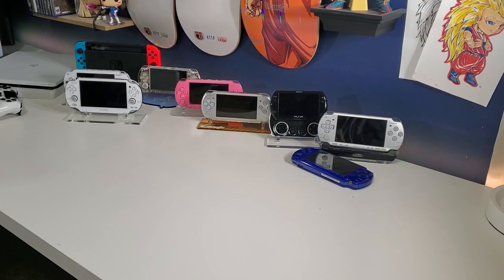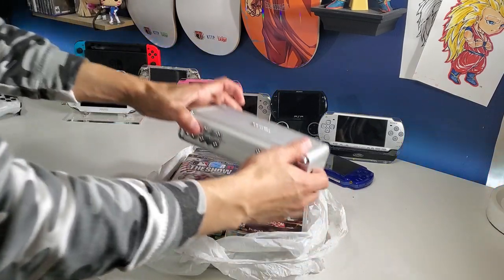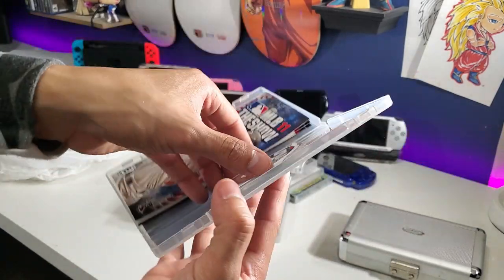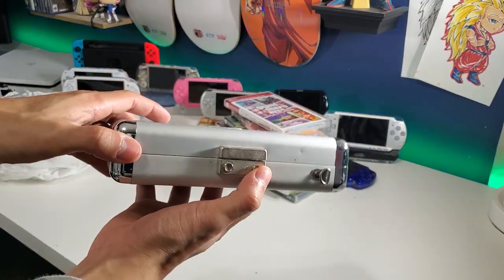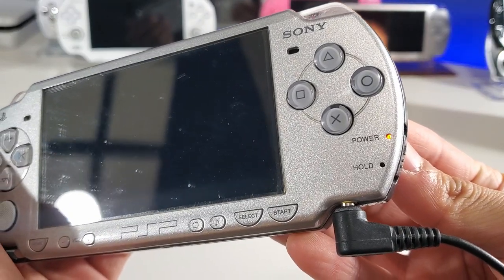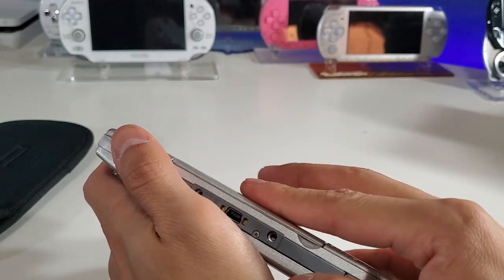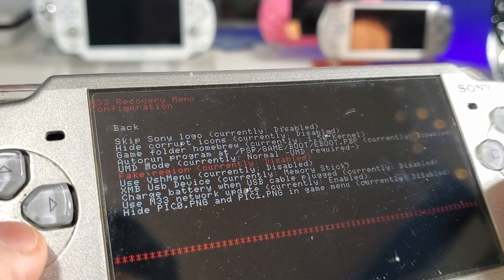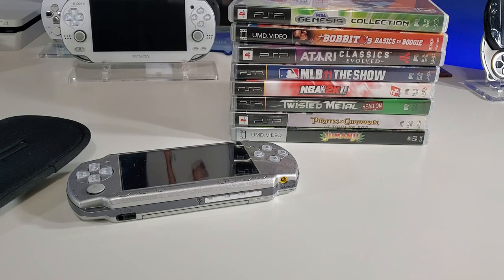Unboxing PSP Lot from Auction - Games, Movies, Console!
Welcome to another video. Today I unbox another psp lot I won in an online auction!
~ Help The Channel Grow! ~

1. You can donate to my PayPal any amount your heart desires.